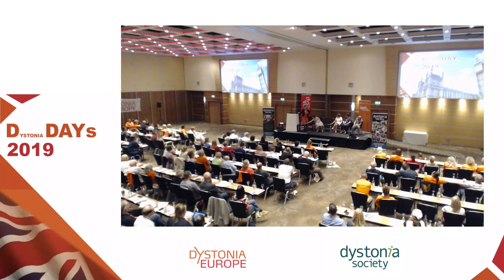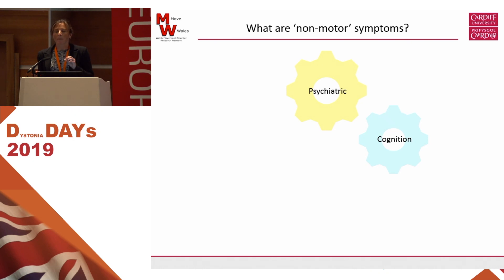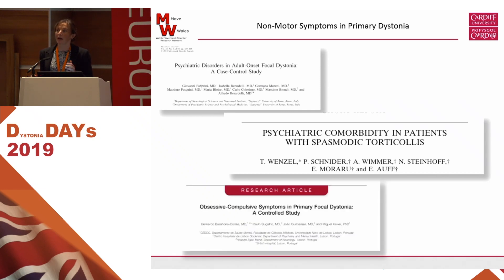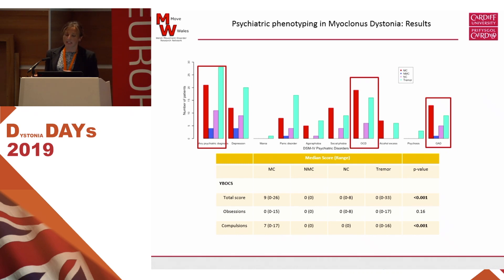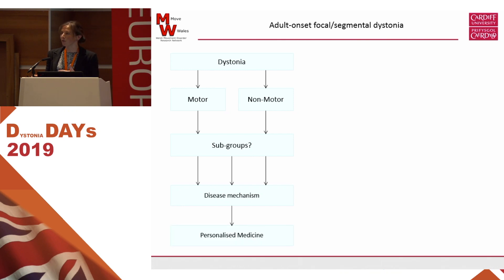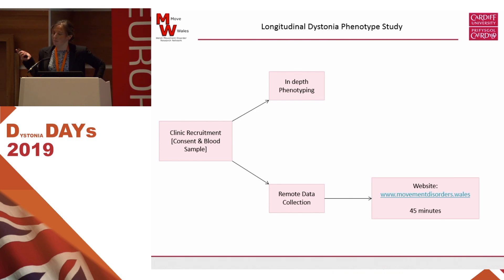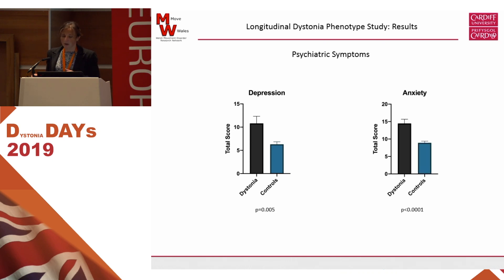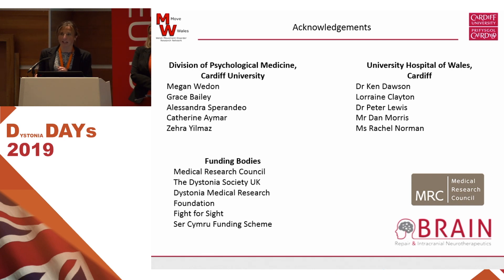Part 13 | NON-MOTOR SYMPTOMS OF DYSTONIA | Kathryn Peall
Dr. Kathryn Peall
Neuroscience and Mental Health Research Institute
Cardiff University, Cardiff, UK

Non-Motor Symptoms of Dystonia
During dystonia clinics non-movement (non-motor) symptoms are often raised as additional symptoms noted by patients. However, for some time these were considered to be secondary to the dystonia, rather than part of the disorder itself. We, in Cardiff, have had a longstanding interest in the overlap between neurological and psychological symptoms, and how they may influence each other.